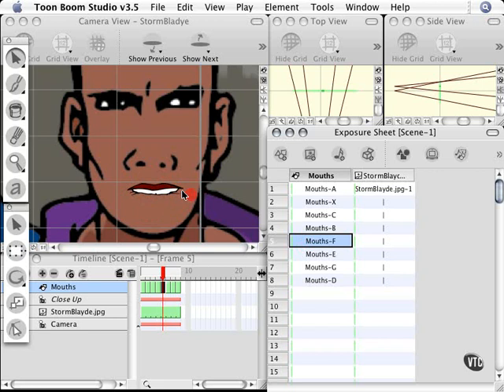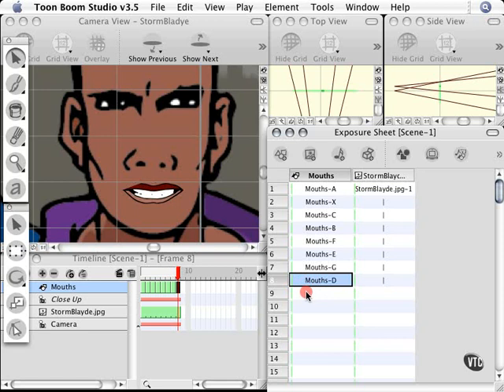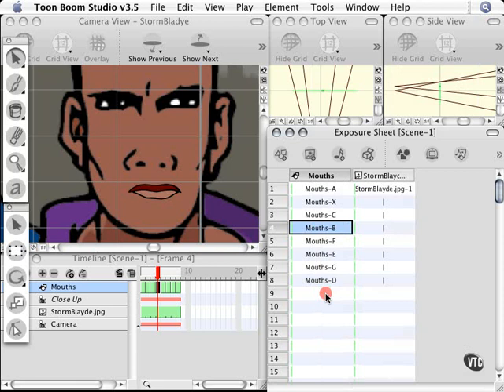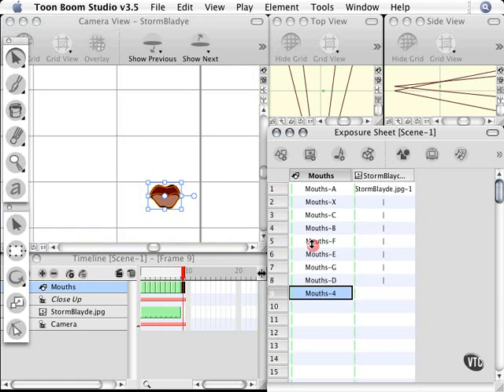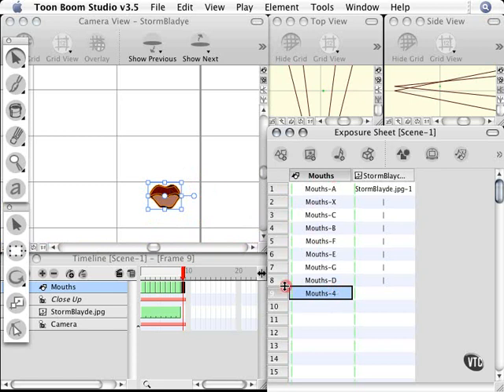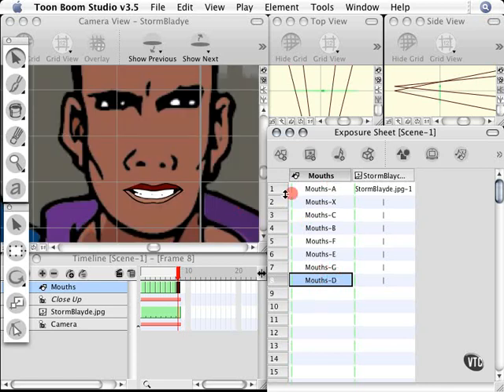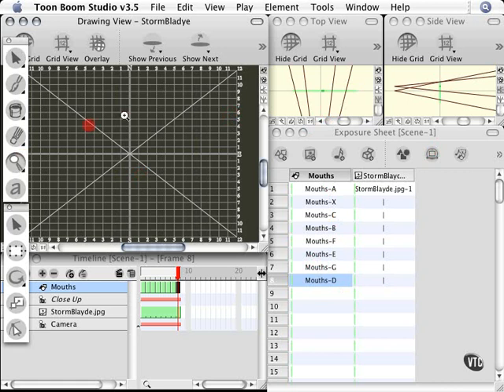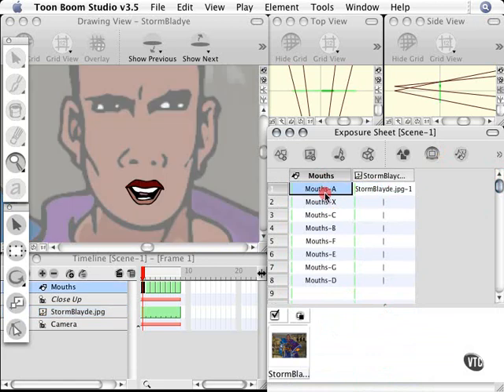Toom Boom Studio Tutorial 105-Lip Assignment